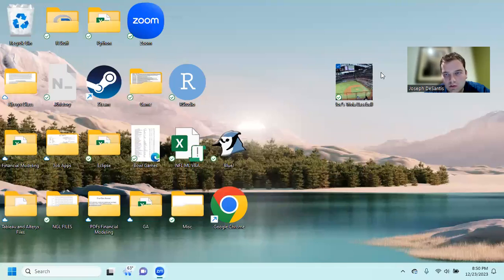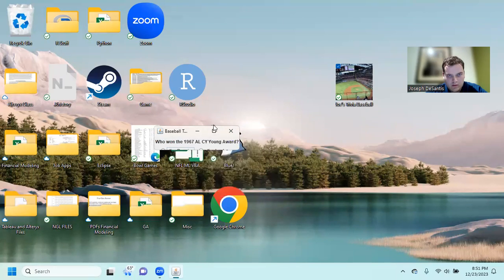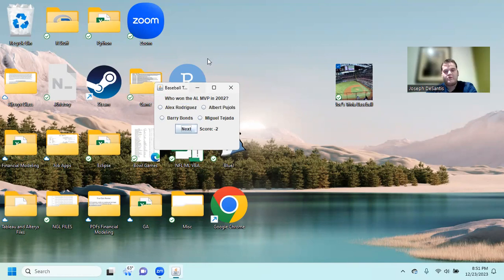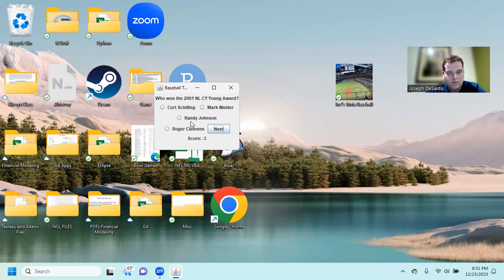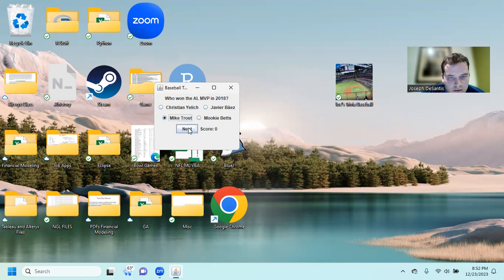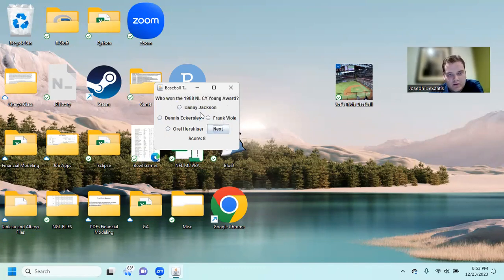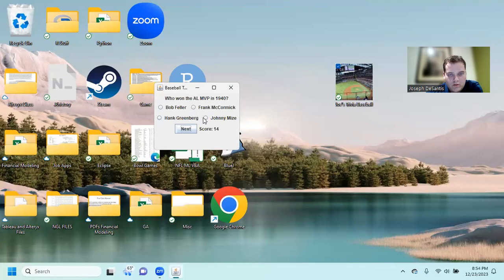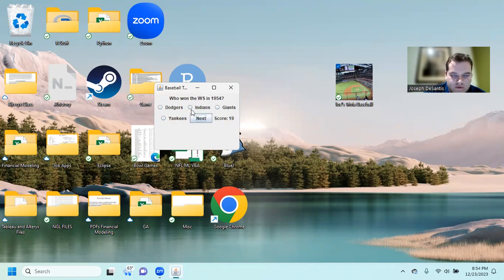I (more like we being Chat GPT, Bing Chat, and me) made a Baseball Trivia Game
I play my new baseball trivia game developed in Java. It was my idea programmed by Chat GPT and Bing Chat.